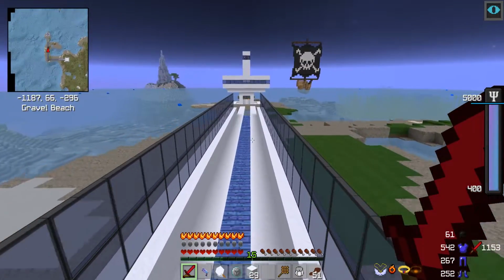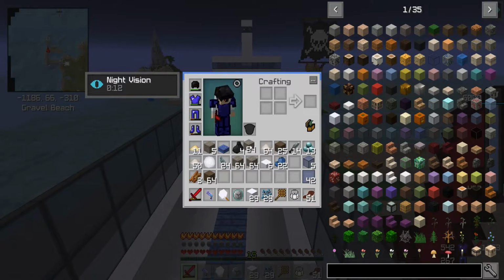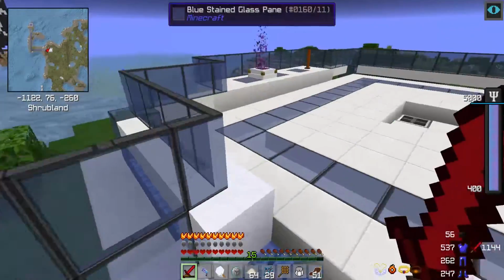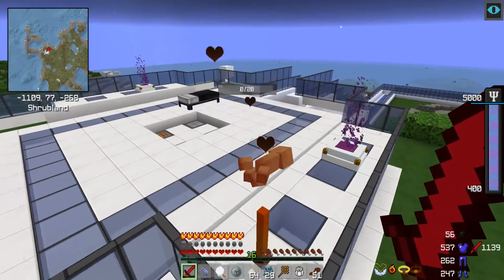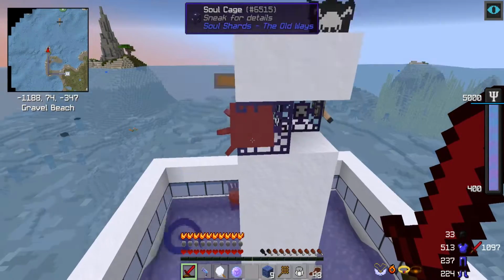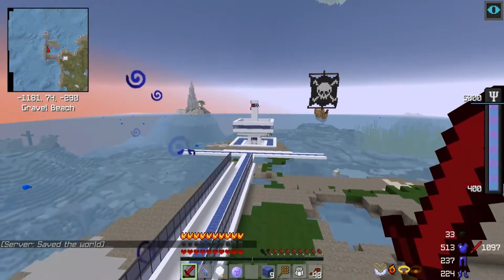RyotPack: Origins! (Ryotcraft)(1.9 Modded Minecraft) || STORIES! || Ep 22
(Ryotcraft)(1.9 Modded Minecraft)
Welcome to Ryotpack: Origins! Wanna see me build a patht o our guardian farm while talking about things?!  Enjoy!

Updated Modlist Included!

Internal Use:
rc:ryotpack